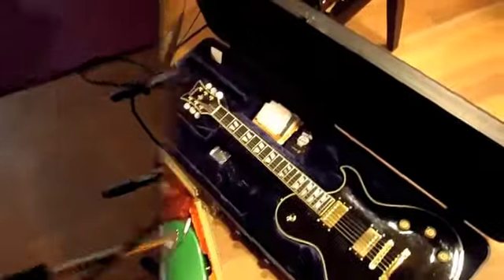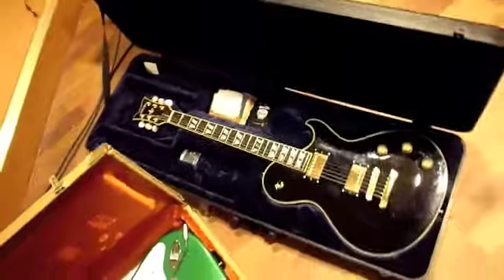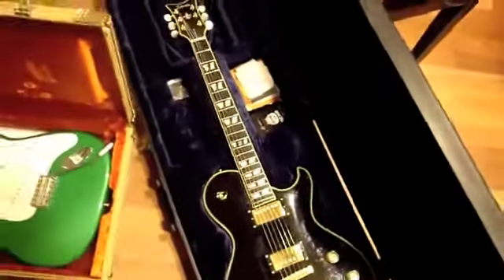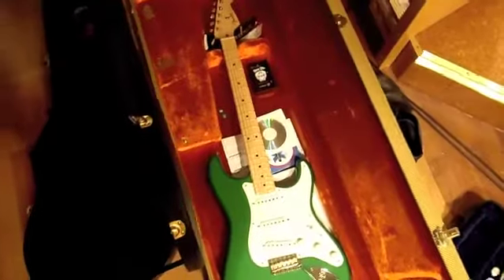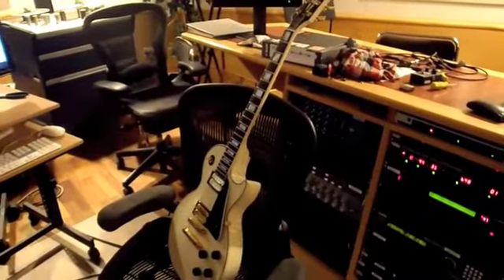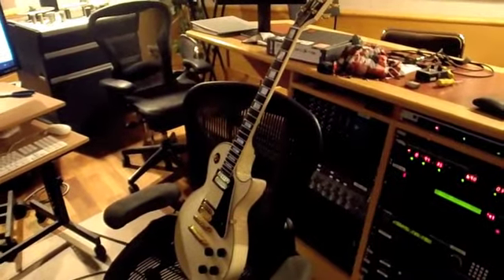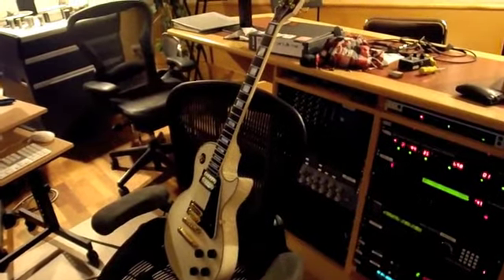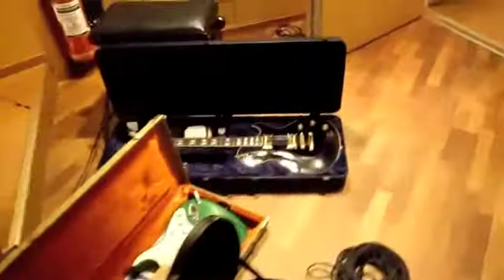Recording guitar-Day 5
Tracking lead stuff for my upcoming album.